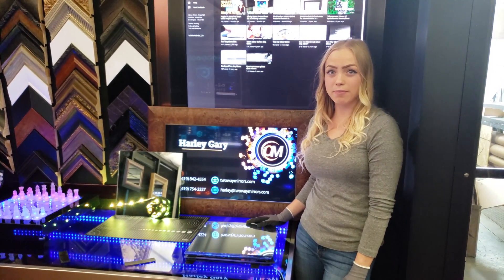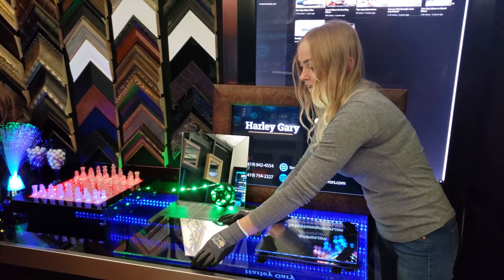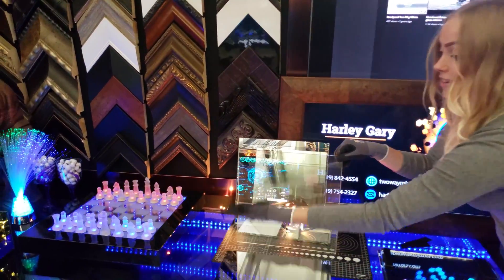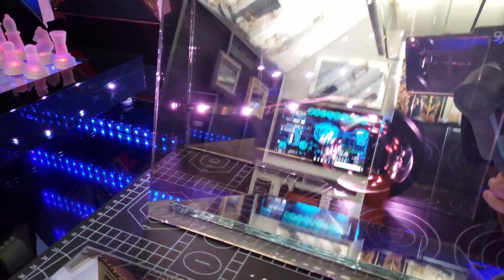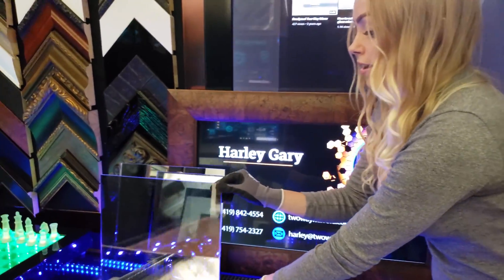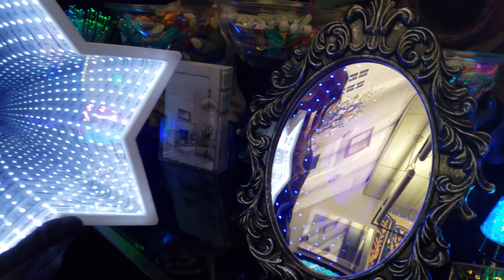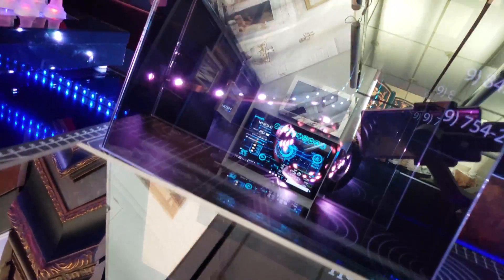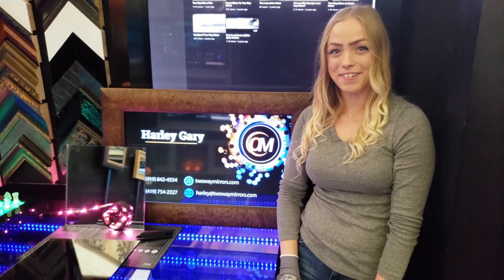Infinity Mirror Guide: How to Choose The Perfect Glass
In this video I go over exactly what an infinity mirror looks like along with which glass to choose.

Explaining the difference between various types of transparent mirrors on the market.

Then, which glass creates the best infinity mirror and why.

First up, the 2 Way Mirror Film. Suitable for any size project and is a low cost option. Applying the 2 Way Mirror Film to standard glass is a simple application but remember bubbling is a possibility if your aiming for top quality.

Next in line, the Dielectric Beamsplitter. It’s transparency is both a disadvantage and advantage. Very color neutral with low reflection which allows you to see the full led in effect crystal clear but keep in mind also full view all of the equipment behind the mirror.

Third, the Glass Smart Mirror- Highly reflective such as a standard mirror but allows you to see some light transmission. Color tint will distract and blur any equipment behind the mirror. But you will find to see yourself some in the reflection along with the full led effect.

Two Way Acrylic- This is a great option if safety is key. It’s best advantage is it’s durability. Less likely to shatter midst project. Although remember, it will create a fun house effect the larger the go. It gets the job done and done well.

Finally,
2 Way Glass- The dark tint of the mirror allows you to see JUST the LED light. Crisp and clear without seeing the equipment behind the mirror or the reflection of yourself! This creates THE ULTIMATE INFINITY EFFECT!

Check out the Beer Pong Table that I’m demonstrating on..

That’s a full size example of a 2 Way Glass Infinity Mirror!!

★ LOCATION ★
Two Way Mirrors
5232 Airport Hwy